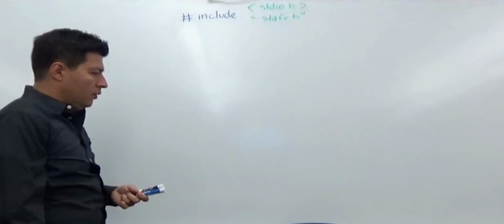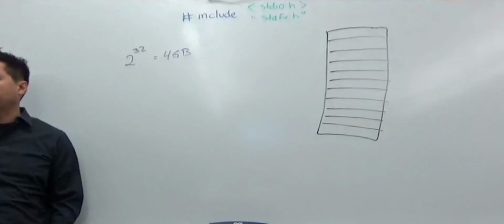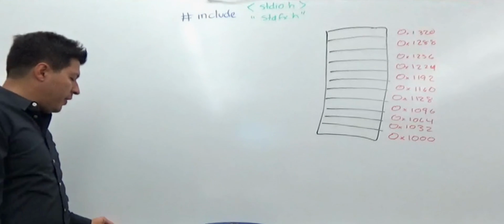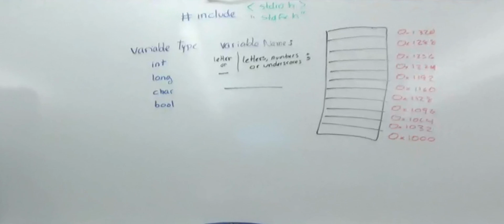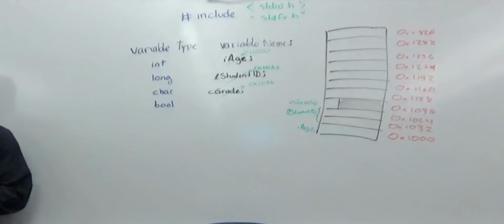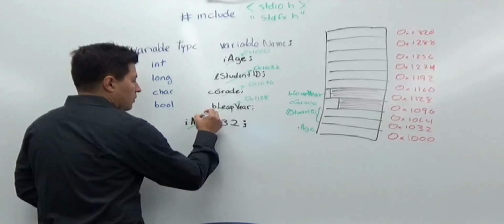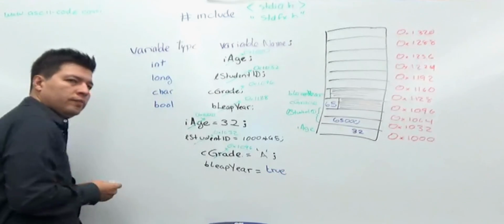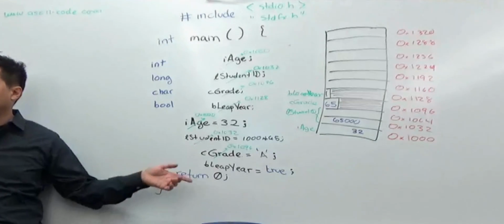Intro to C structure, variable and method declaration Part I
Introduction to C syntax and structure. Variable and method declaration.